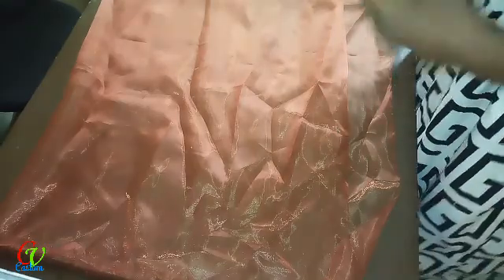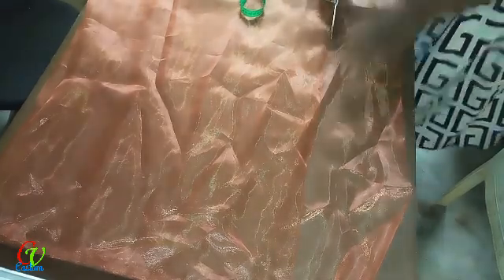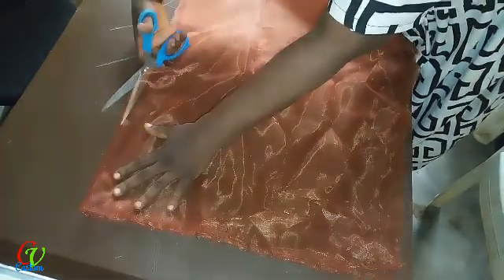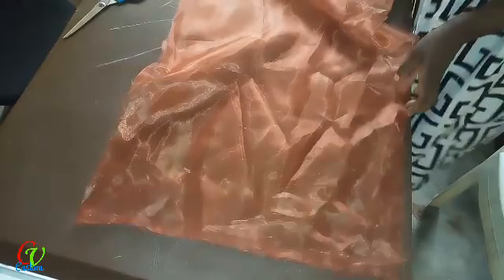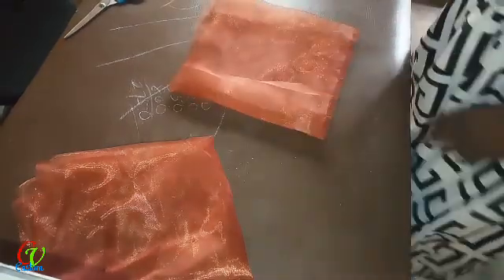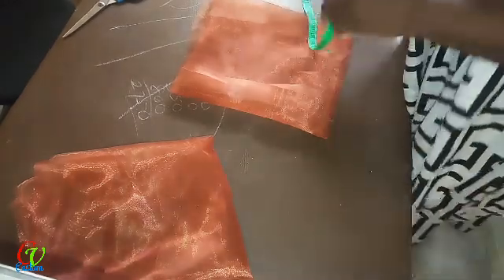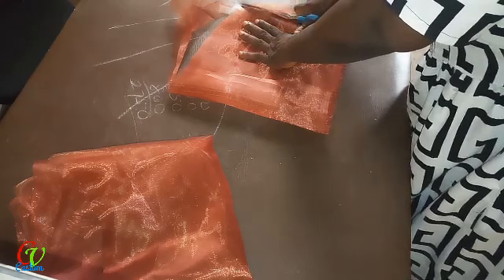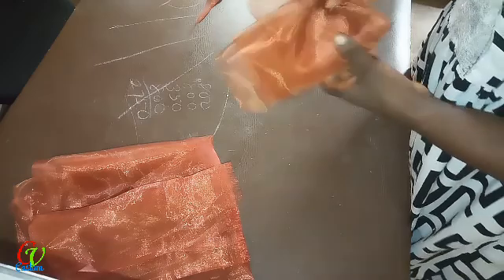How to sew Organza puff and flare.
In this video, we will cut and sew , puffand flare with organza fabric, after watching this tutorial, you will not waste your fabric again.

Sewing face shield with face shield DON'T CLICK

Male cap (Fila). DON'T CLICK

Off shoulder for babies DON'T CLICK

DON'T CLICK

Six box pleated skirt DON'T CLICK

Fitted trousers

Àgbàdá yoruba attire

how to cut padded blouse

Princess skirt with lace edges

how to cut and sew spiral flounce

how to draft a Princess dart

How to design with Organza

Iro and buba 2 in 1

sewing keyhole Into abaya gown

how to drape your dress

how cut off shoulder with